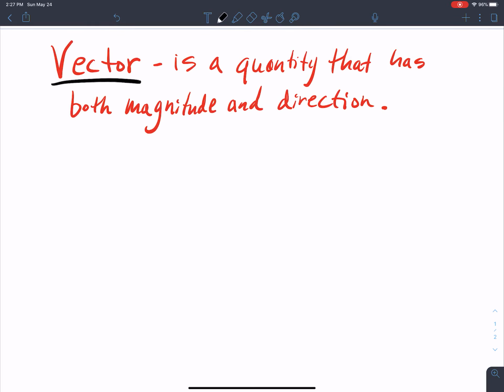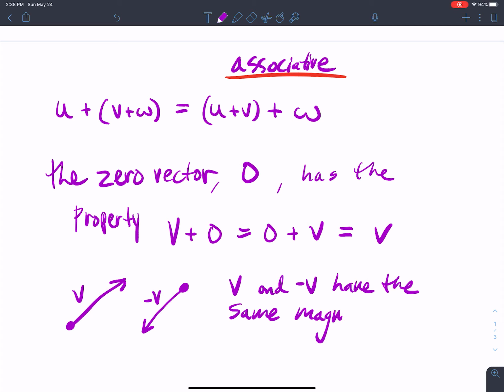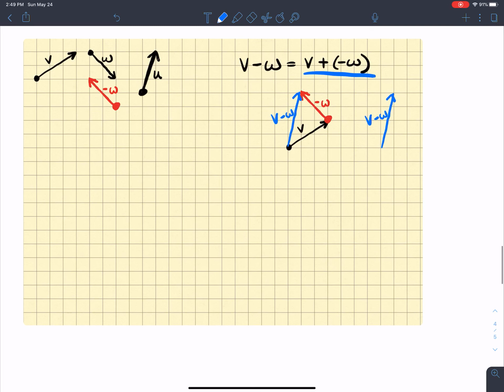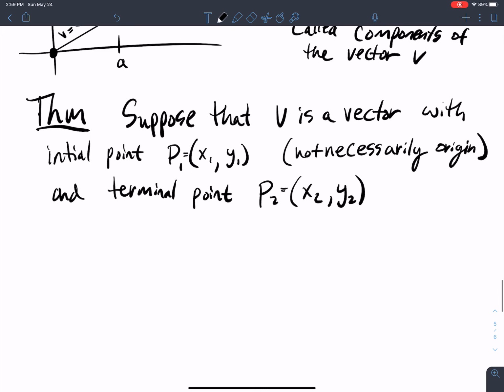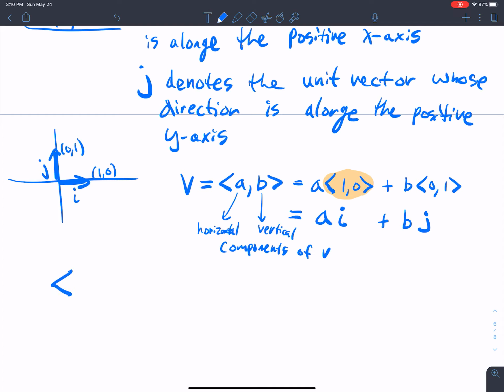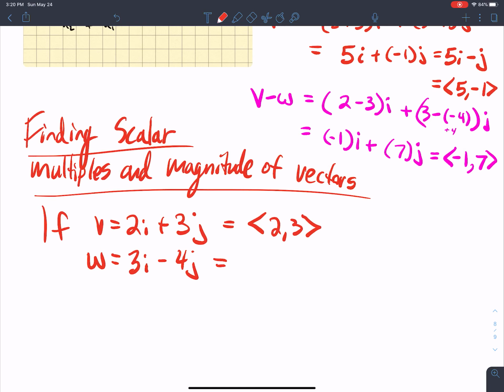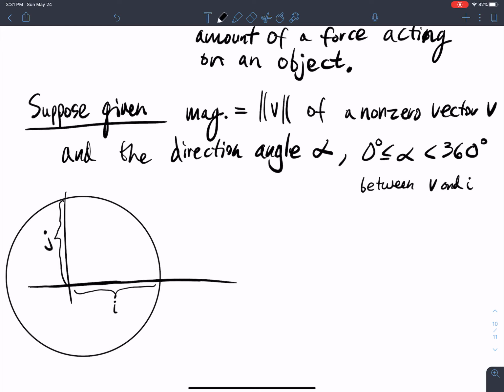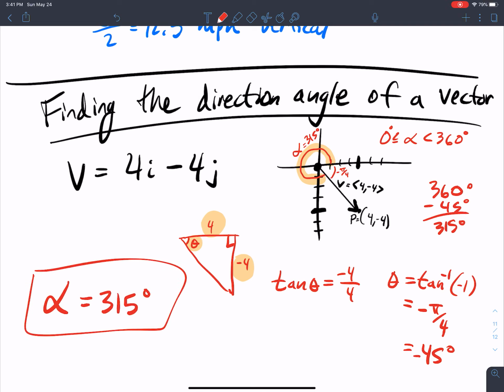4.4 Vectors (Magnitude and Direction - Unit Vector, Add/Sub, Scalar etc)